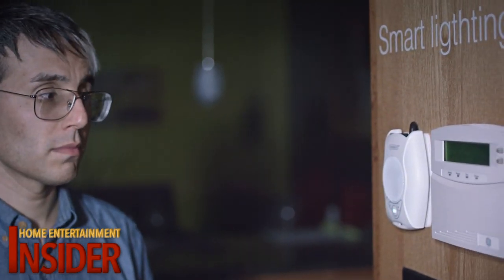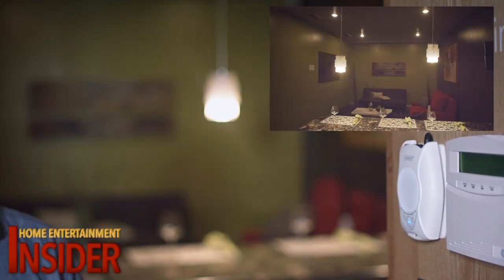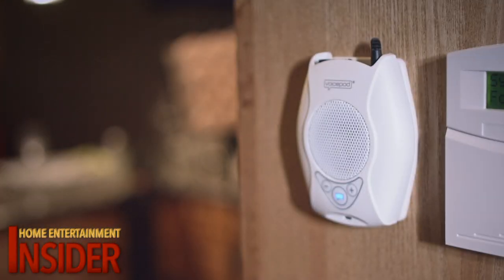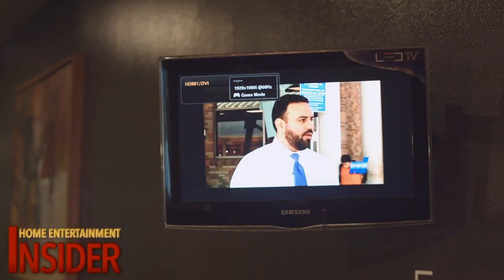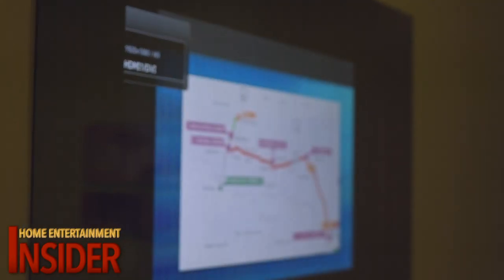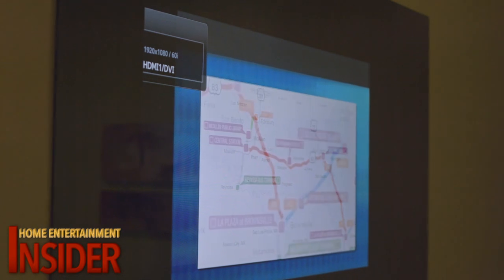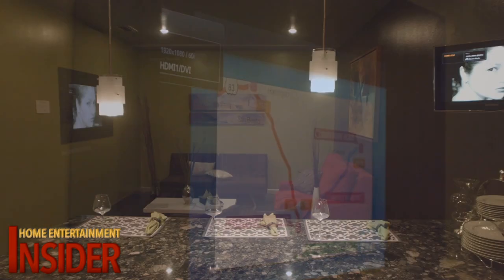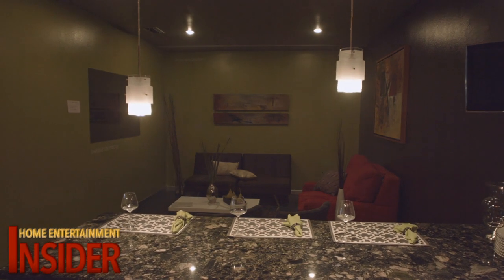Voicepod Unboxing & Review - HE Insider by Home Entertainment by D-Tronics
The HE Insider is excited to unbox the New Voice Pod & review the latest in modern voice control technology. The experts at Home Entertainment by D-Tronics look forward to helping you explore the first practical way to enjoy the benefits of voice controlled home automation.

Serving McAllen, Brownsville, Mission, Edinburg, Harlingen, Pharr, Weslaco, South Padre Island, Rio Grande City, Rio Grande Valley (RGV), South Texas and Beyond.